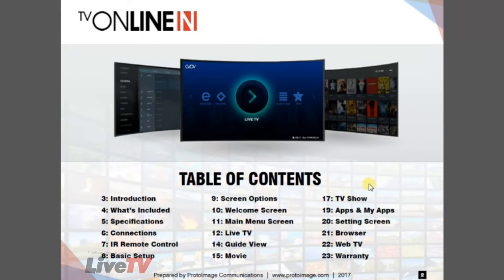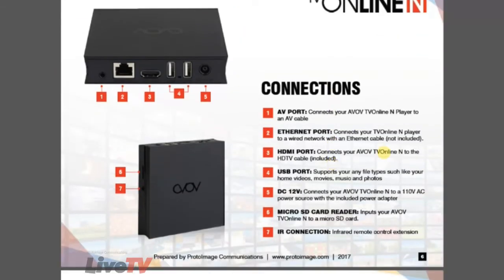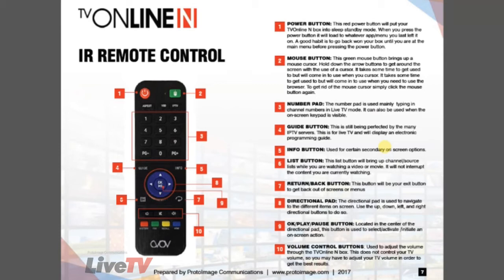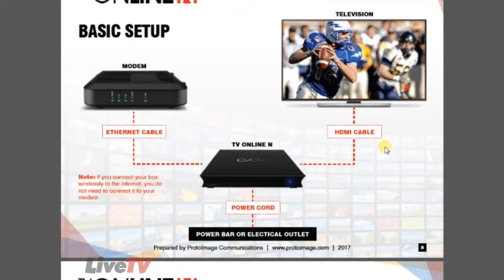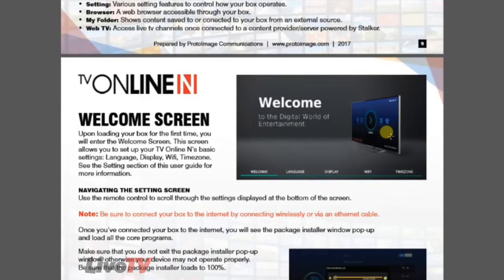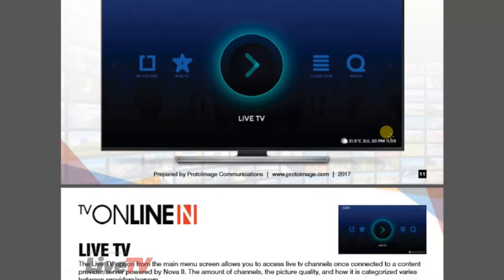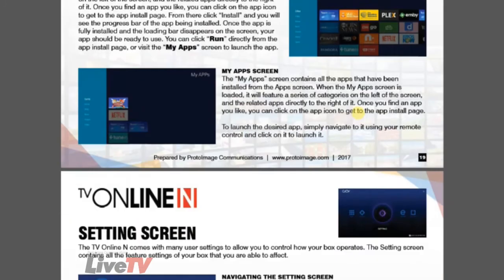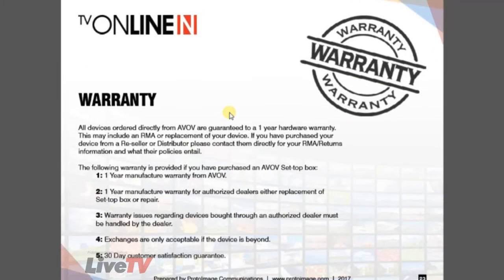Avov TVOnline N User Guide UPDATED + Download Link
We've created the unofficial user guide for the Avov TV Online N.
After scouring the web and finding no user guide for the Avov TV Online N, we decided to create our own. We've created this user manual for our customers as well as everyone else who has a TV Online N. If you have an Avov TV Online N and are looking for a user guide, now one is available.

Avov TV Online N is the latest 4K box from Avov. It runs native the Nova 2 middleware, and is also compatible with Stalker Middleware.

Avov TVOnline N, 4K, iPTV Set-top Box - Full Unboxing and Review

avov tv online n, avov tv online n user guide, avov tv online n user manual, tv online n, tv online n user guide, tv online n user manual
avov tv online, avov tv online plus, avov tv online 2, avov tv online silver edition